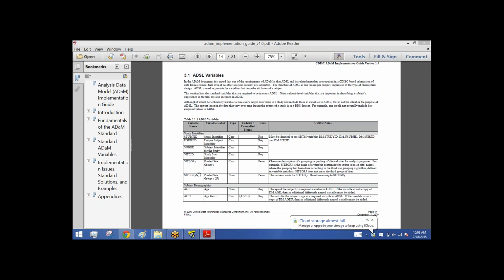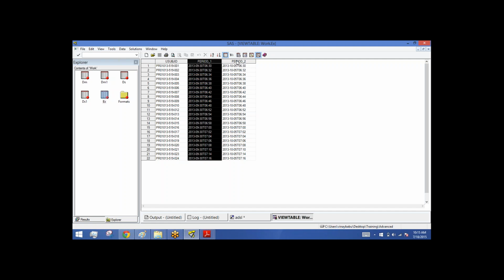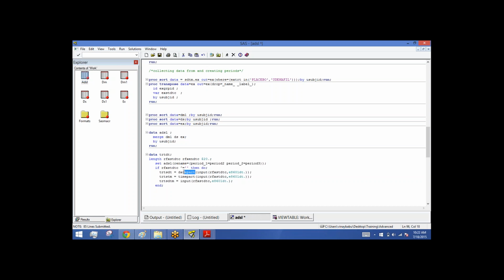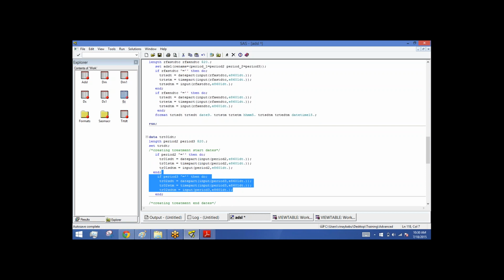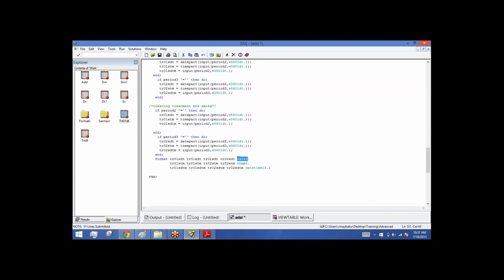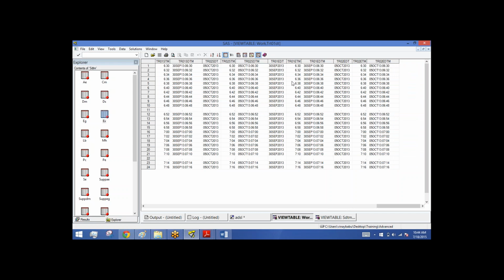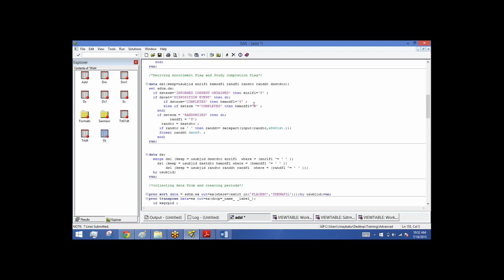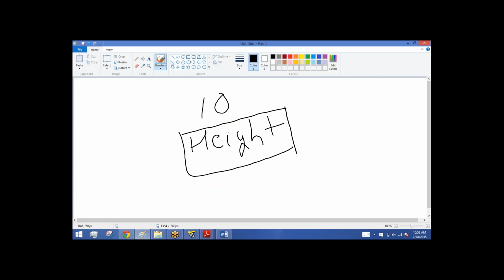Clinical sas part- 17ADAM &ADSL Part -2